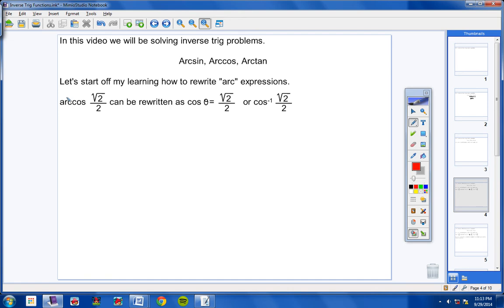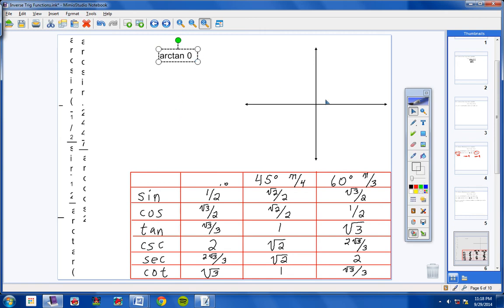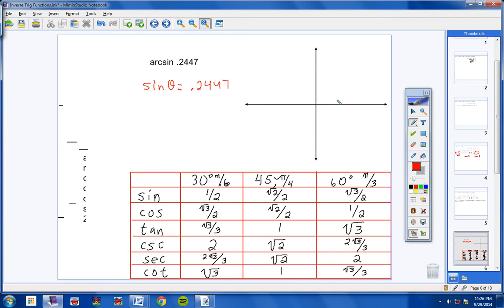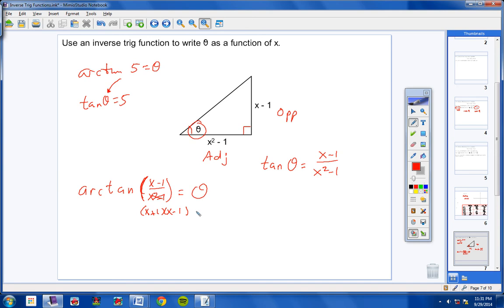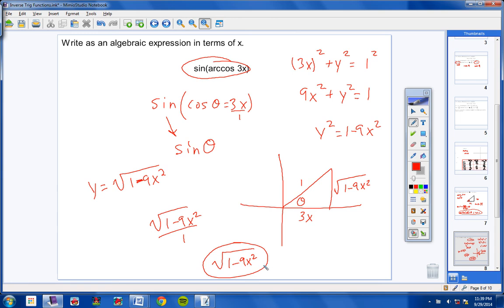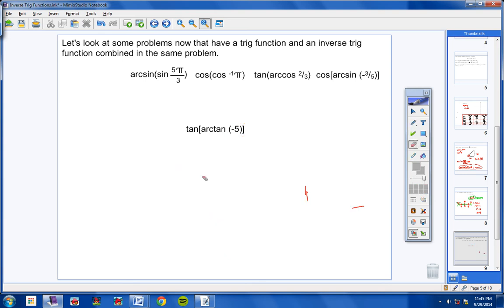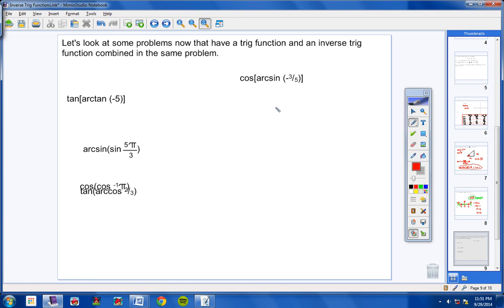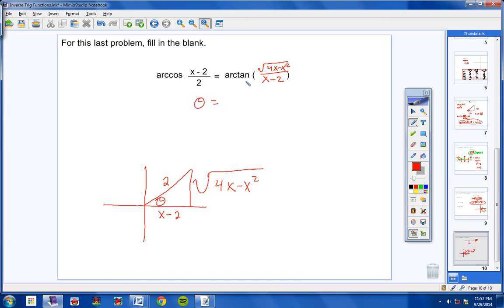Inverse Trig Functions